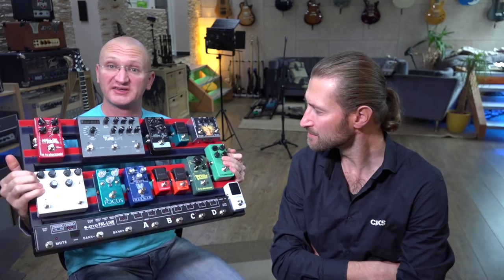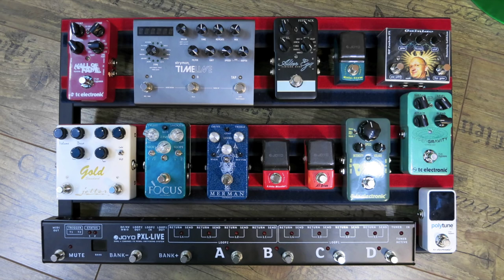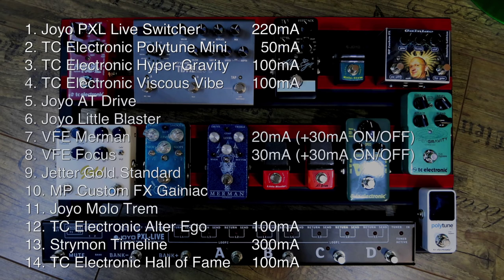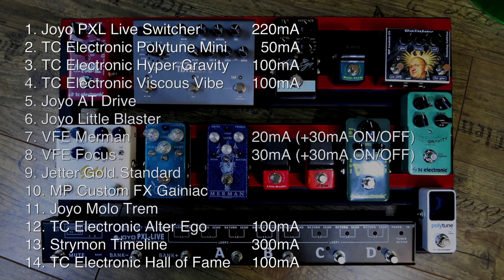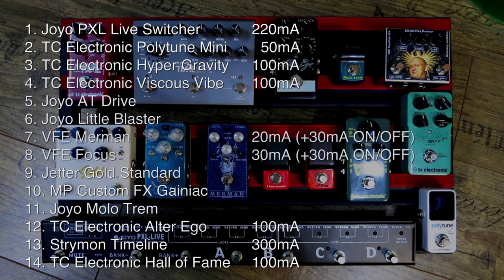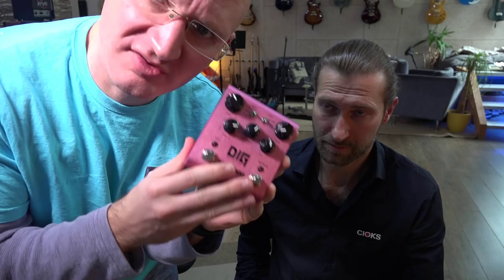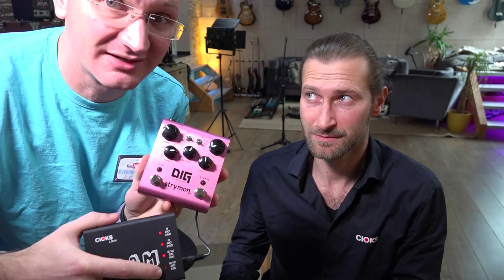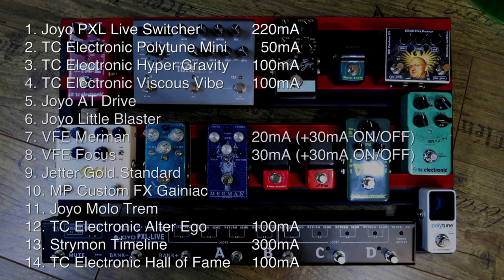How to pick a power supply - With CIOKS (also PUSSY POWER Unboxing)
The delightful Poul Ciok from CIOKS power supplies spent the weenend in my "lab" and we did many many things with power supplies, learned new stuff. got our minds blown and he told me a million things about Milliamps, Volts, Current Draw, VoltAmpere, Capacitors, Transductors, Multivucers. I might possible be making up some of these. because I HAVE NO CLUE... that's what he does and I am glad HE knows his stuff so I don't have to !

Here is a link-list to Thomann in case you want to buy any of these... please use them, I get rewards points and it makes making these videos for you so much more fun and rewarding if I get stuff for it !!!
I am not saying BUY IT, but if you want to buy anyway. use the links...